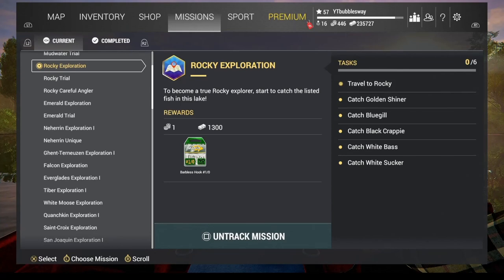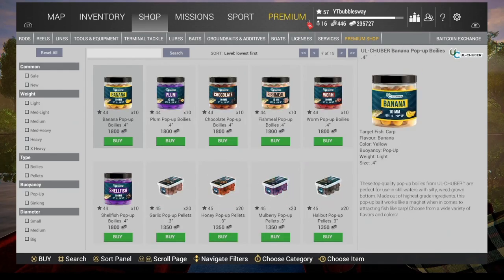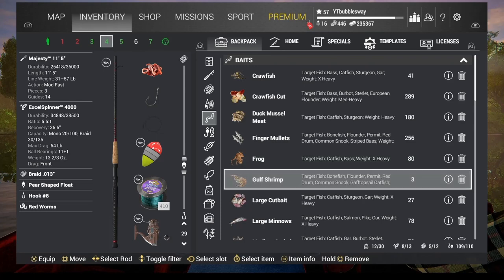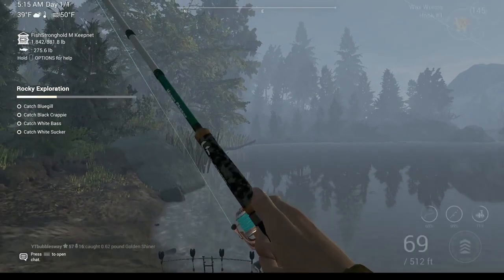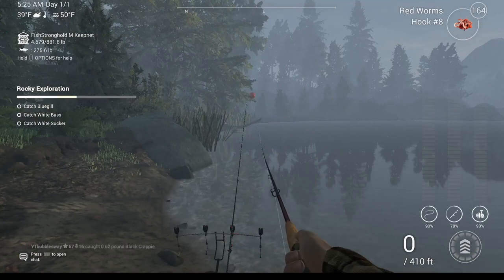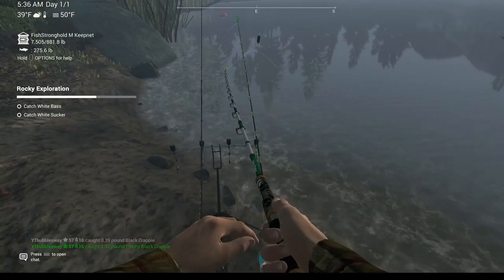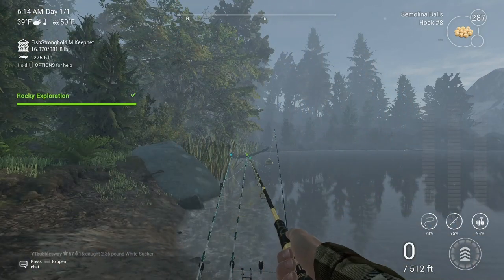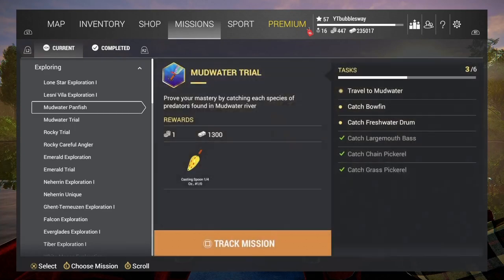Fishing planet rocky lake exploration